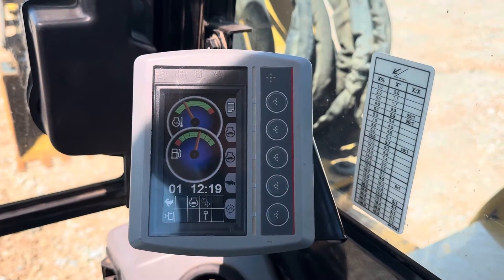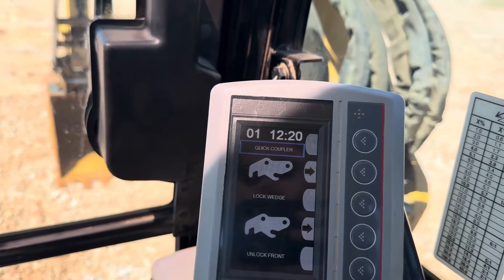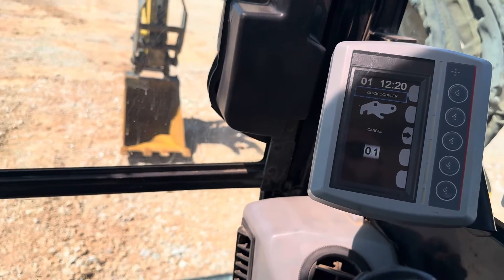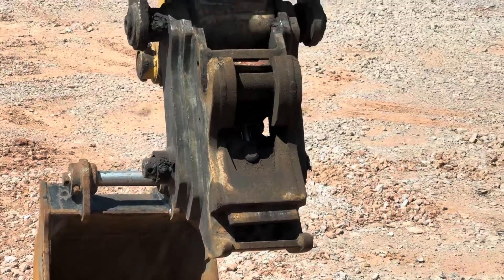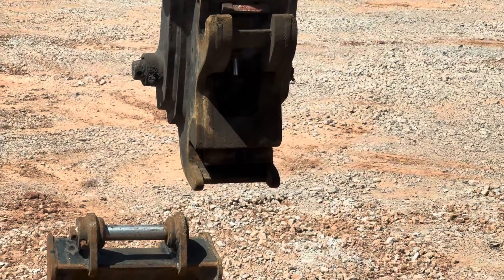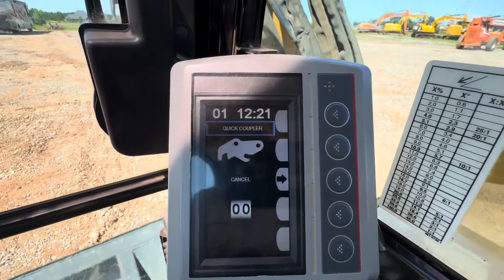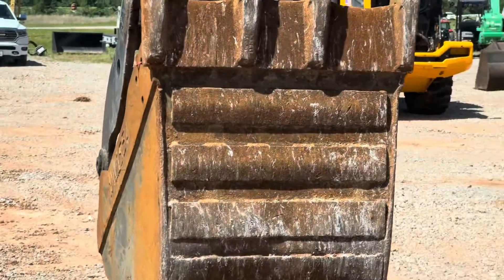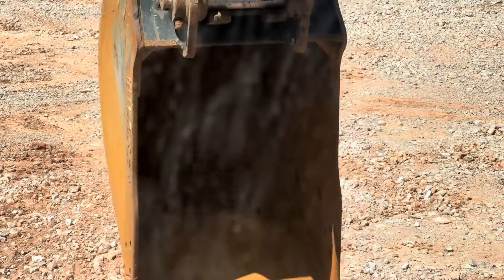Cat 308 Excavator: How To Use Hydraulic Quick Attach System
This is a short video to show how to operate a hydraulic quick attach system on a Compact Caterpillar 308E2 CR Hydraulic Track Mini Excavator.

Always Consult Your Owner / Operator Manual First!

I35 Equipment
2501 E Industrial Rd